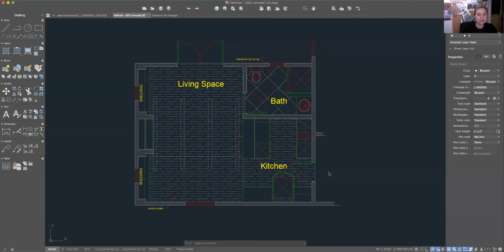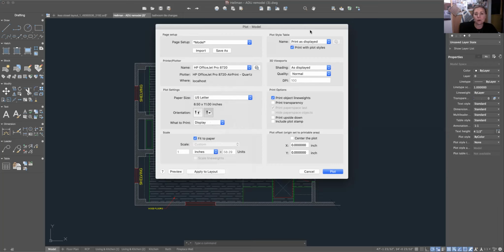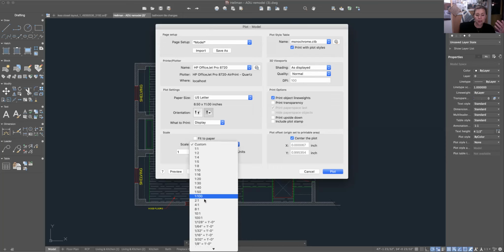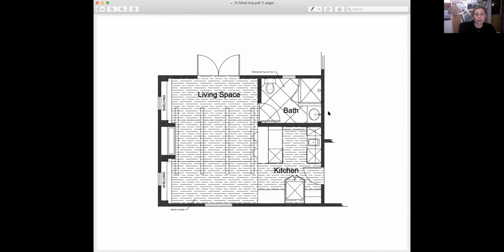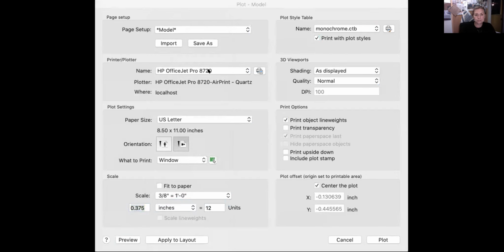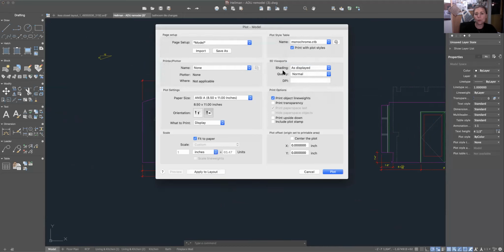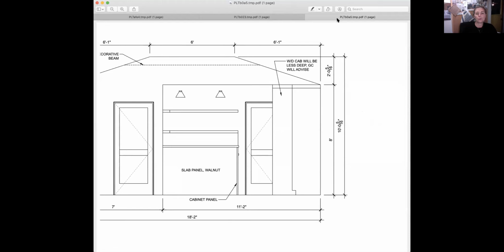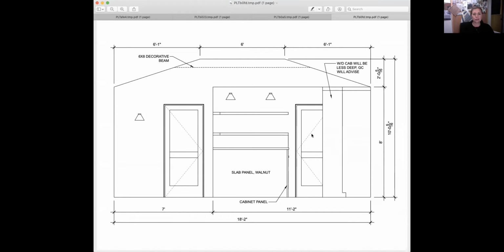PDF files from CAD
Here's a video showing you how to quickly create scaled PDF files you can bring into a presentation.